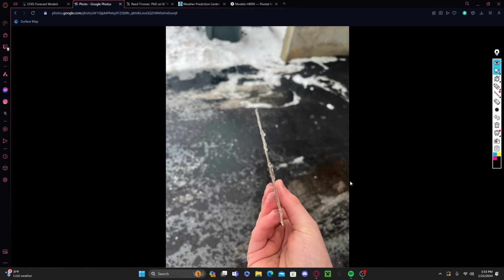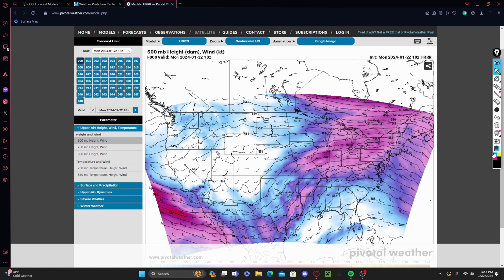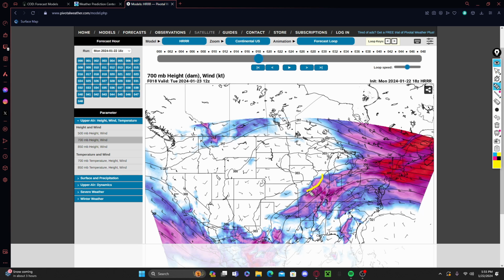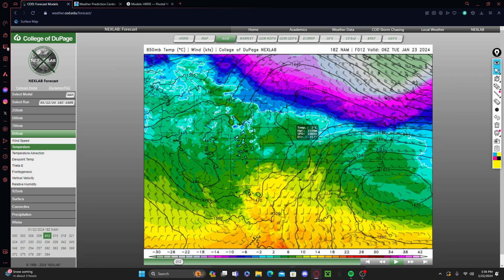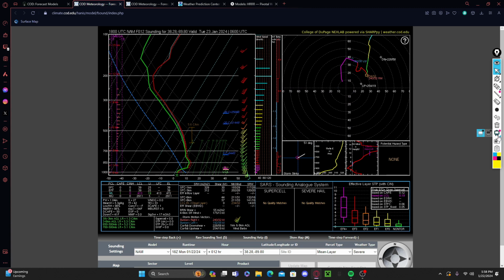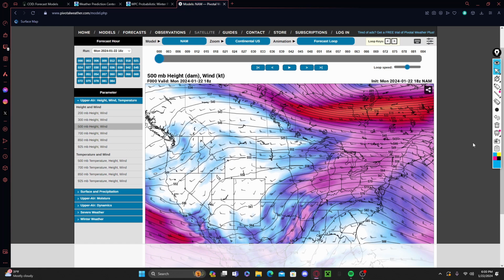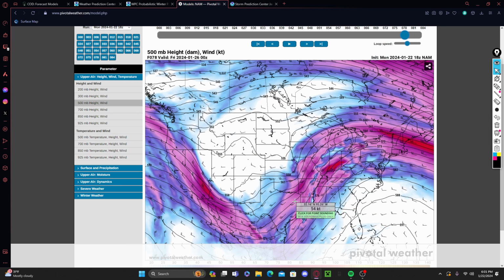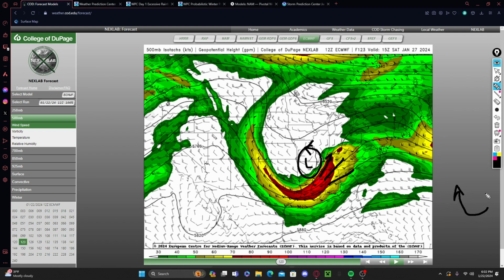Ice, Heavy Rainfall, and Severe Weather this Week - 22 January 2024 Forecast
This week is looking to be quite eventful for different parts of the United States. We will be looking at all these events and what they should bring with them.

Timestamps:
00:00 Freezing Rain + Snow System
06:43 Heavy Rainfall for the South
08:43 Severe Weather Possible Saturday
09:42 Summary